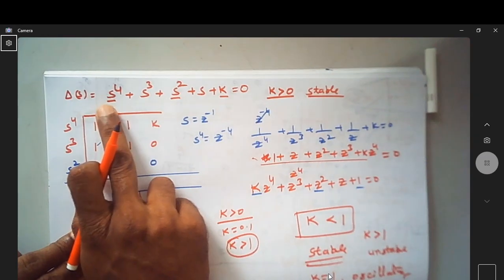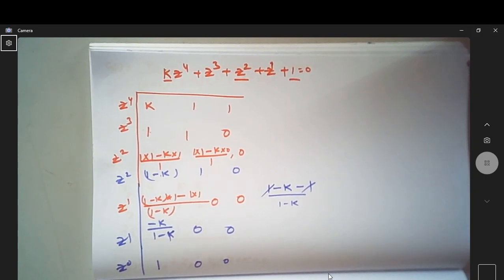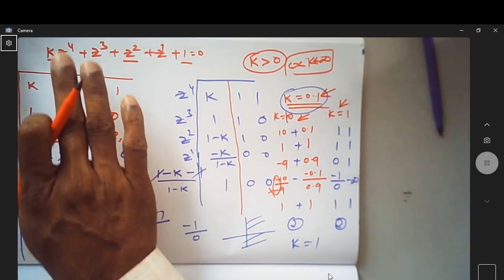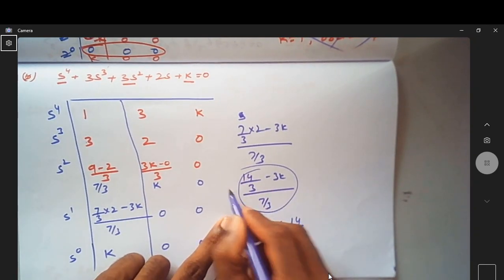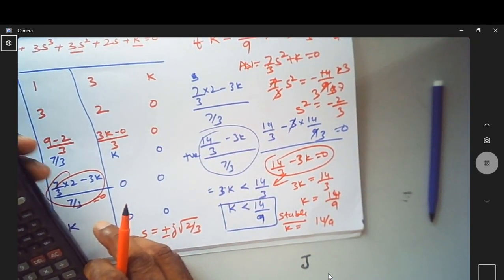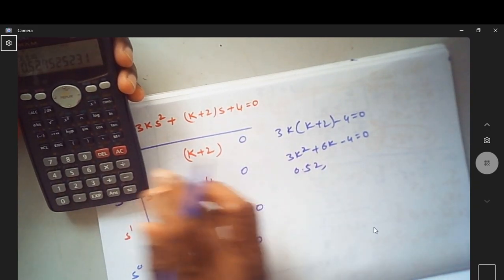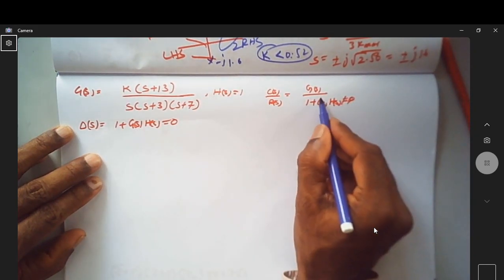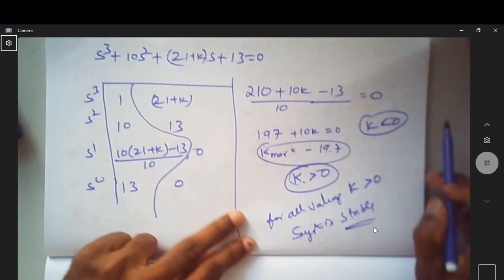[C32] Routh Criterion | Advanced Problems 2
Identify any mistake in the solutions and get points!!